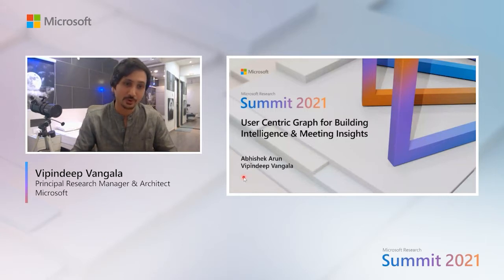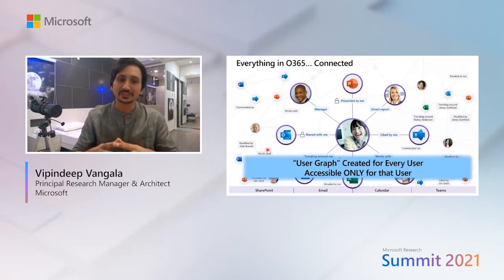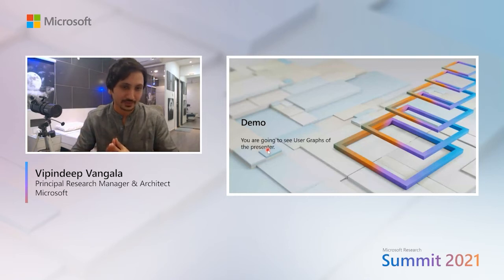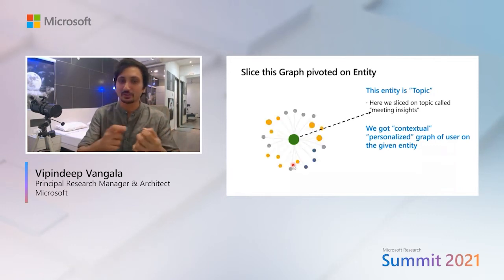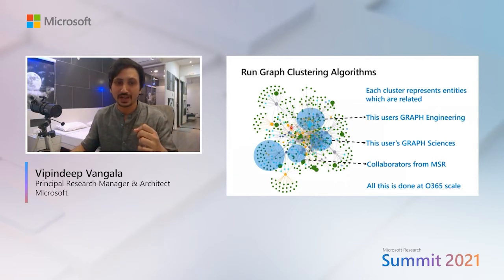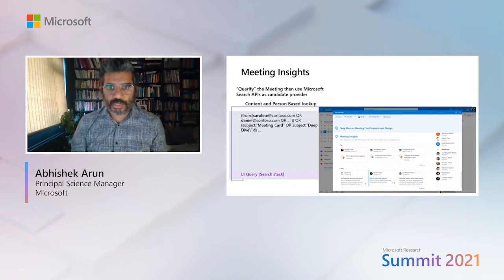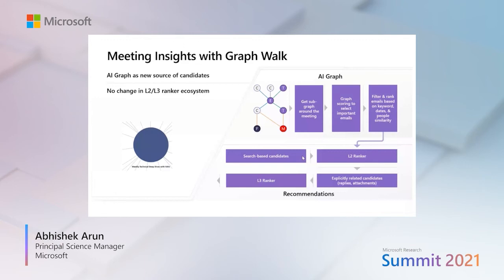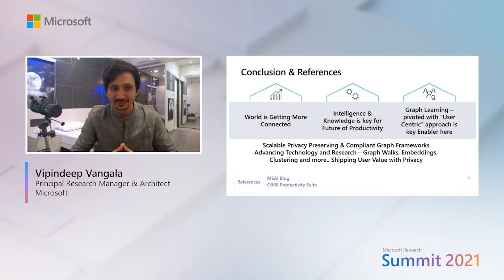Demo: User-centric graph for building intelligence and Meeting Insights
Speakers:
Vipindeep Vangala, Principal Research Manager & Architect, Microsoft Research India
Abhishek Arun, Principal Science Manager, Microsoft Research

In this digital age, enterprise users use different entities to accomplish their tasks—conversations, emails, meetings, documents, and others. We envision the real power of intelligence for productivity will come when we link all the entities (silos of data and knowledge) in a user-centric graph at scale. The researchers present a framework, called AI Graph, that represents relations between heterogeneous entities across a plurality of data sources in Office 365—centered around the user. This system enables a highly efficient, time-aware, scalable, and extensible in-memory graph for every user, with privacy and compliance constraints. This demo will show the power of AI and machine learning on graph-for-productivity applications like Meeting Insights, how such enterprise-scale graphs can enable personalization of different applications, and how the future of intelligence for productivity will be shaped across various applications and scenarios.